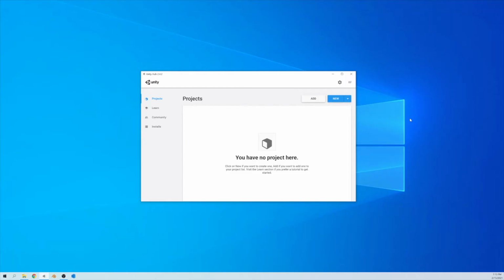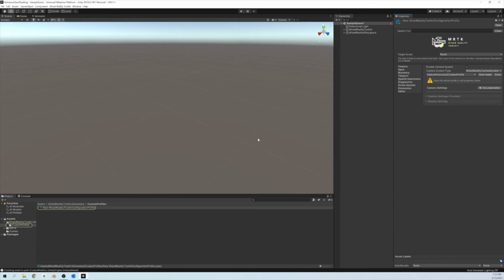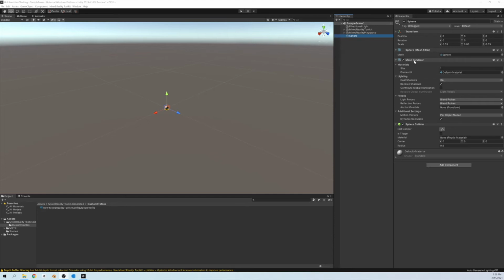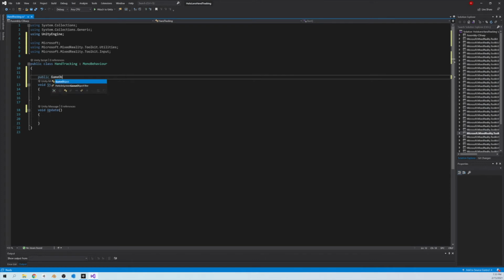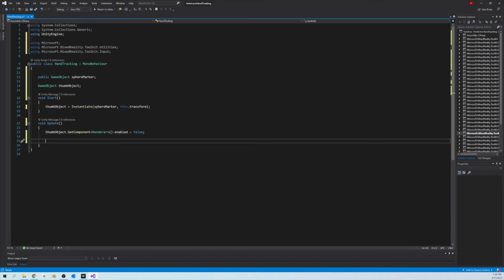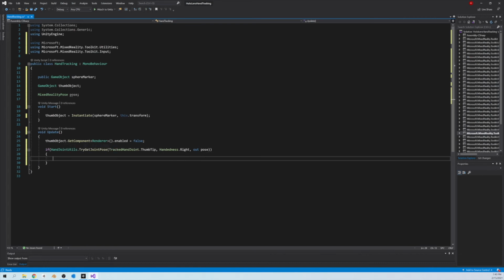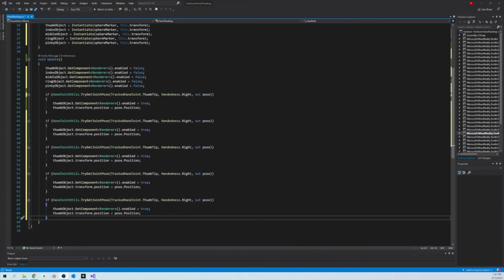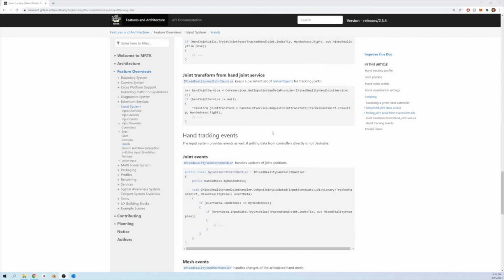Custom Hand Tracking in Unity for HoloLens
In this video I'll walk through how to implement custom hand joint tracking on the HoloLens 2. Useful links listed below!

0:00 Intro
0:35 Setup Project for HoloLens
3:07 Project Development
14:06 Deploy to HoloLens
14:22 MRTK Docs
14:54 Wrap-up